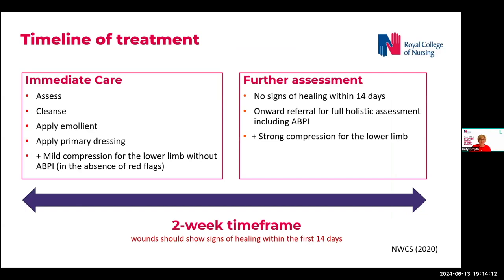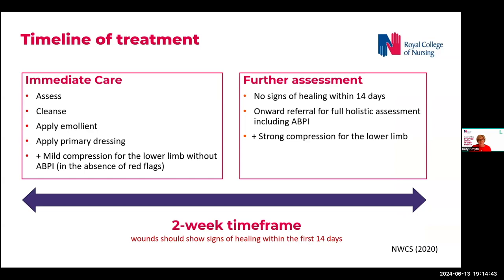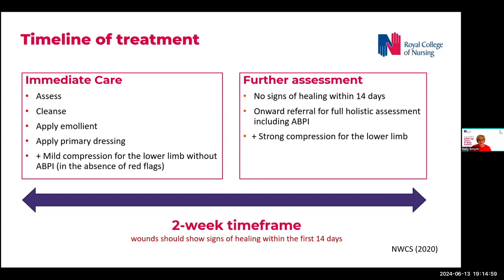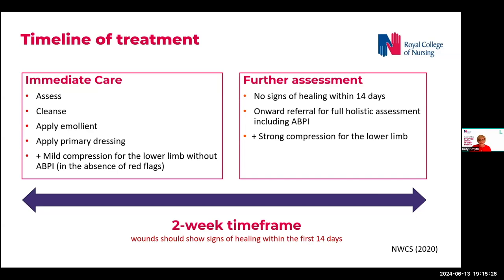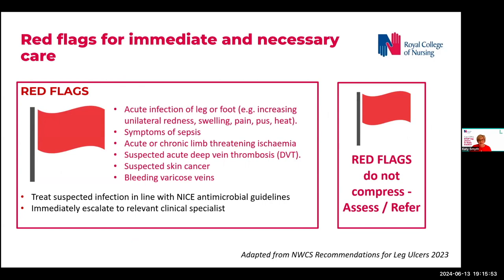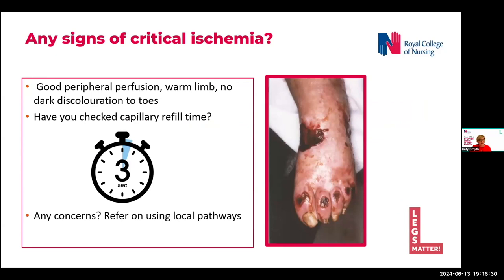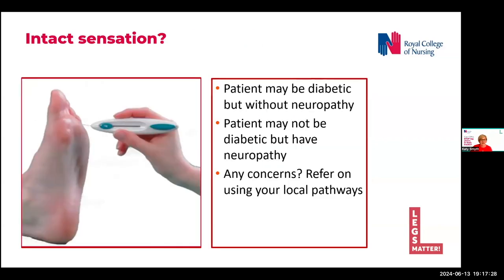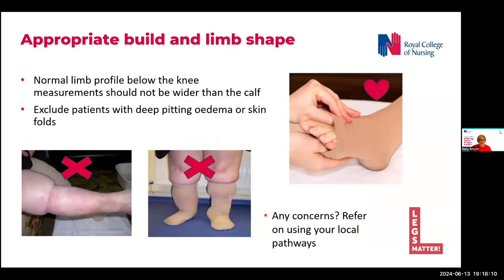Applying the NWCS guidance in primary care